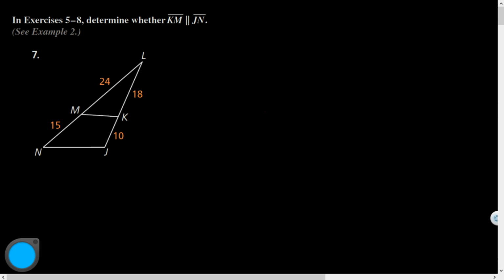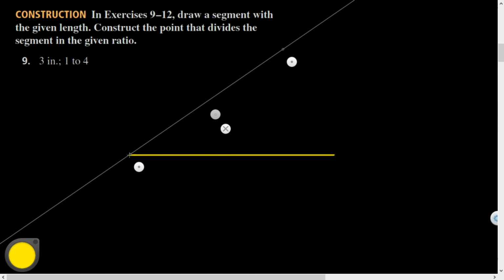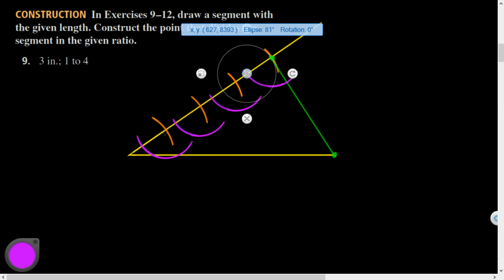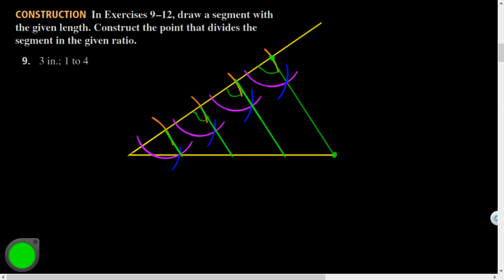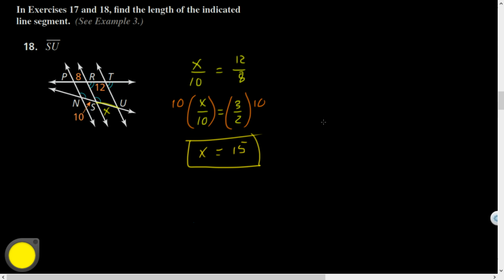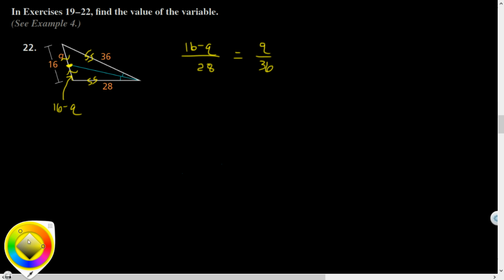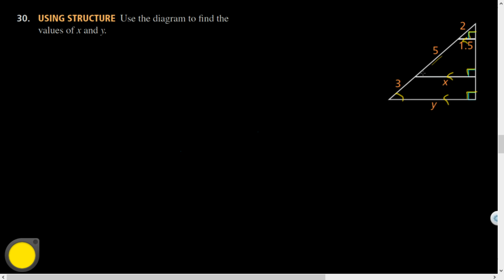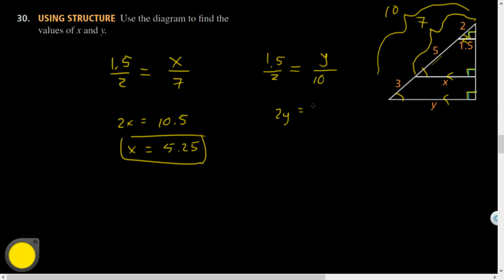Geo 08.04 HQ:449(7,9,18,22,30)